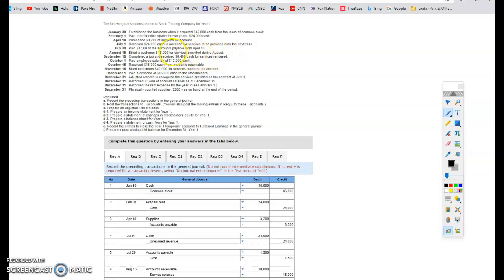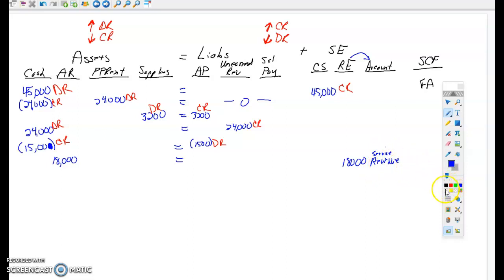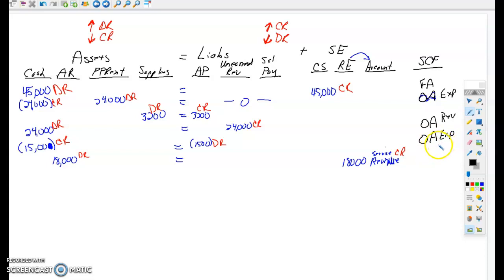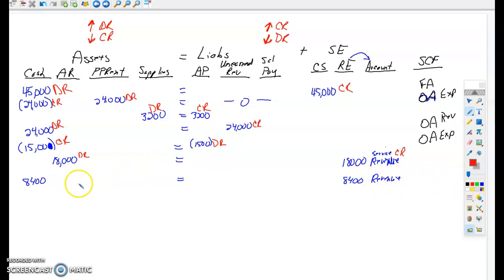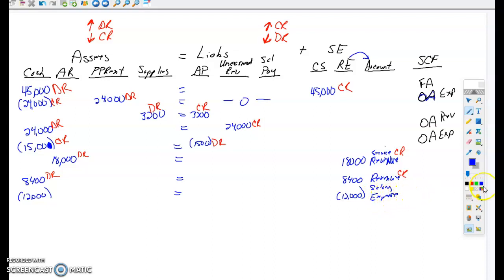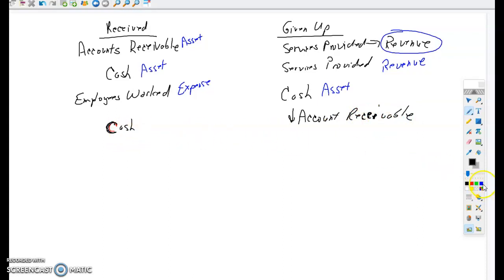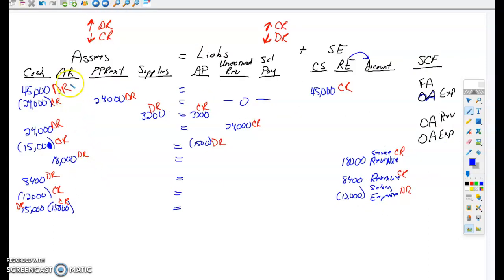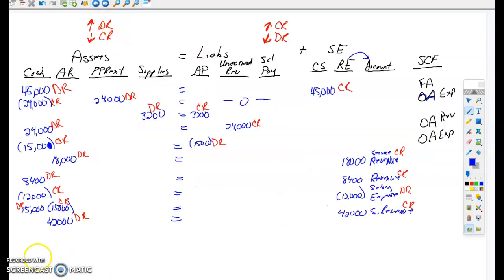AC201 Chapter 3 Q 3 (#2)